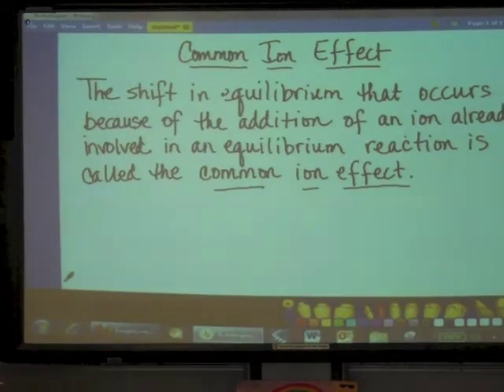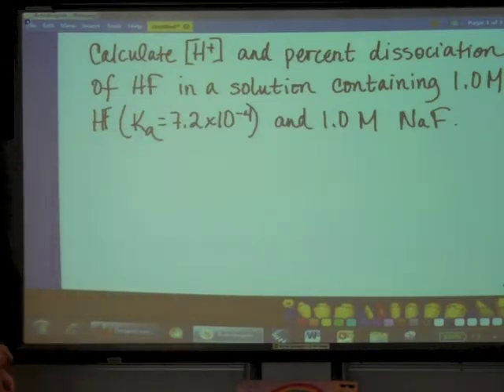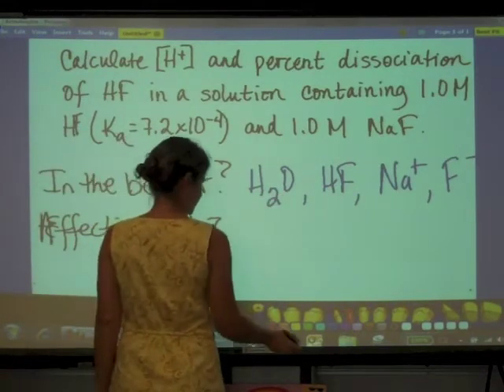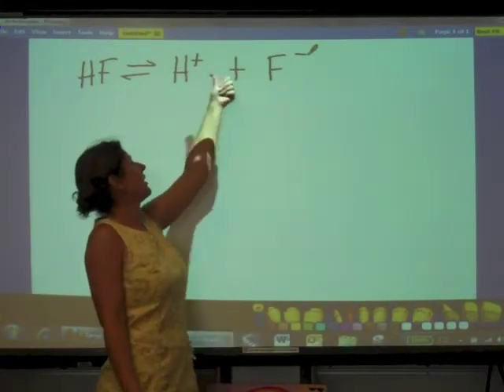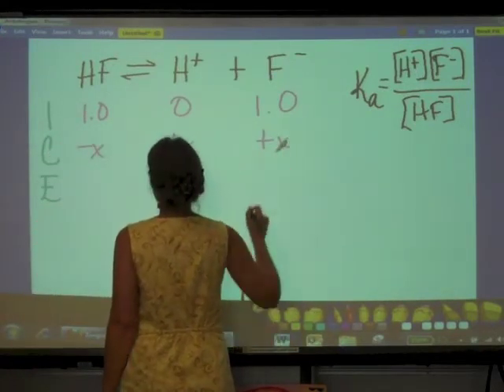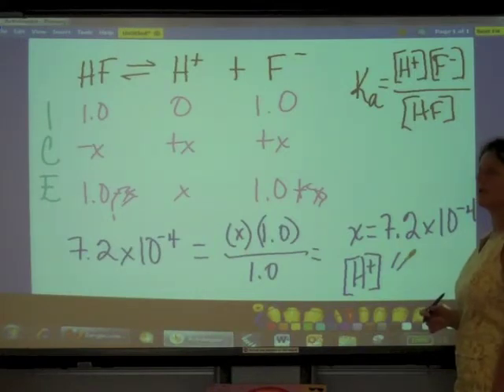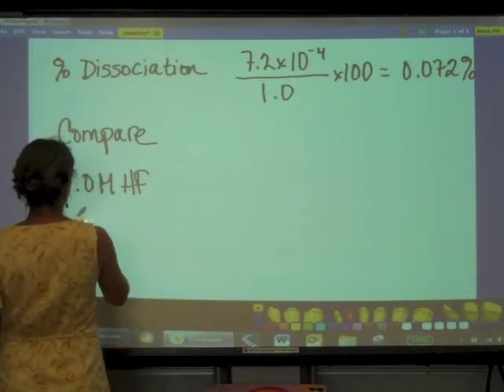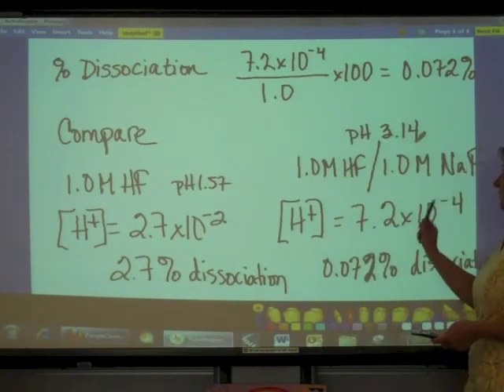Common Ion Effect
How does a common ion of either a weak acid or base affect it's dissociation? It will be disturbing. equilibrium that is!